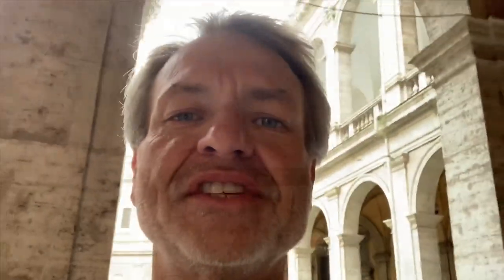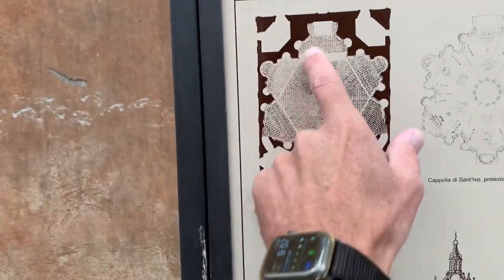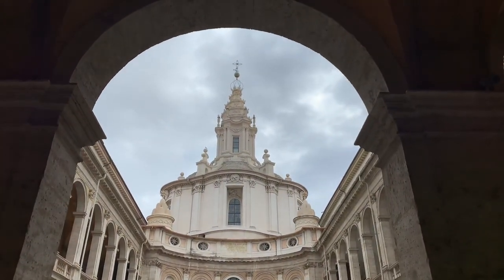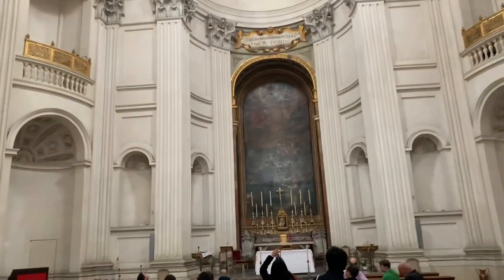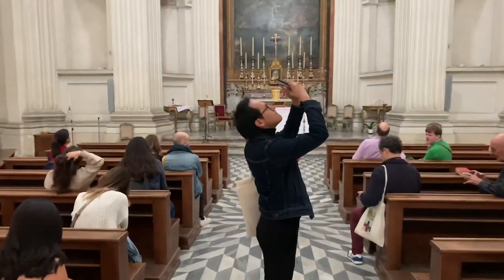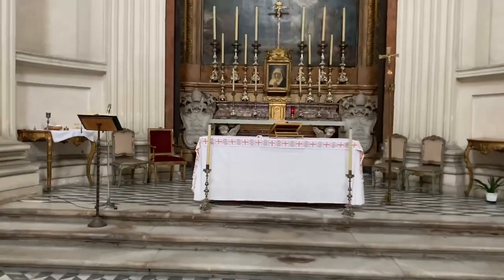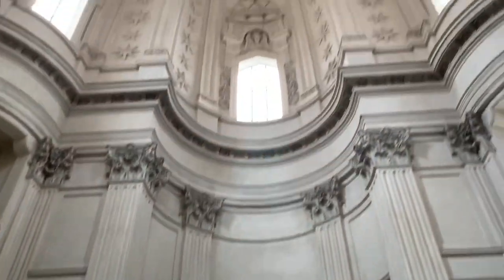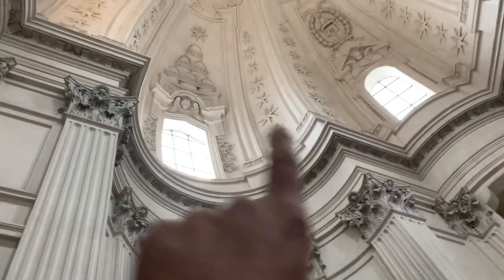4K Sant Ivo Alla Sapienza - Rome Italy - ECTV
4K Sant Ivo Alla Sapienza - Rome Italy - Eric Clark’s Travel Videos

From Wikipedia
Sant'Ivo alla Sapienza (lit. 'Saint Ivo at the Sapienza (University of Rome)') is a Roman Catholic church in Rome. Built in 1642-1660 by the architect Francesco Borromini, the church is widely regarded a masterpiece of Roman Baroque architecture.
The church is at the rear of a courtyard at 40, Corso del Rinascimento; the complex is now used by the State Archives of Rome.[1]
In the 14th century, there was a chapel here for the palace of the University of Rome. The University is called La Sapienza, and the church was dedicated to Saint Ivo (or Yves, patron saint of jurists). When a design was commissioned from Borromini in the 17th century, he adapted to the already existing palazzo. He choose a plan resembling a star of David - which would have been recognized at the time as a Star of Solomon, symbolizing wisdom - and merged a curved facade of the church with the courtyard of the palace. The corkscrew lantern of the dome was novel. The complex rhythms of the interior have a dazzling geometry to them.
The main artwork of the interior is the altarpiece by Pietro da Cortona, portraying St. Yves.
The church rises at the end of a courtyard, known as the courtyard of Giacomo della Porta. The façade is concave, molding the church into the courtyard as if completing it rather than disrupting it. The façade itself looks like a continuation of the courtyard arches except with the openings filled in with small windows, a door, and a larger glass window above the door. Above the façade is a large parapet structure so that only the higher stages of the church is seen past the façade. A key exterior aspect is the top of the church: the lantern of Sant'Ivo is topped with a spiral shape, surmounted by a Cross.
The interior of Sant'Ivo is unique because of the shapes incorporated into the rotunda. Borromini was well known for fusing of geometrical shapes as well as his pairing of columns in order to facilitate curves, incorporating them in an harmonious manner in his project at San Carlino. But for Sant'Ivo, Borromini did not blend the different shapes. The rotunda of Sant'Ivo is contrived of distinct shapes, a triangle with its three angles cut as if bitten off, and semi-circles located in between the triangle’s three lines. Despite the shift from the smooth geometrical alignments of San Carlino to the sharper abrupt geometrical bends in Sant'Ivo, both buildings exhibit harmony between the sharp edges and the curves and spheres. Borromini utilized curves (semi-circles) and edges (clipped triangle tips) in equal amounts to define the shape of the rotunda. This blending of edges and curves is arguably Borromini’s most distinguishable signature.
Another detail is that windows associated with the round sections of the dome are larger than those associated with the edges. One of the edgy sections is where the entrance is located while the altar is located on the opposite end, a round section. The two other round and edgy sections to the sides are identical in features . Through the perforations in the lantern, sunlight illuminates the dome through an oculi. Francesco Borromini had a talisman with the shape of a flying bee installed in the roof of the lantern as this is a symbol of the family of Urban VIII Barberini who patronized the construction of Sant'Ivo.
The aisles of arches surrounding the right and left wings of the bird or of Sant'Ivo are themselves not halted by the church. Here, the space between the arches and the walls in the aisles still continues past the church’s sides. Each aisle has a single lateral entrance to the church. These hindered side entrances lead to hexagonal rooms(one on each side), and these hexagonal rooms are connected to the rotunda as well as the smaller façade windows. Behind the Altar to the rear of the church lies two more hexagonal rooms with windows aligned on the back. To the rear wings of the altar are the passages leading to the two separate hexagonal rear rooms.
The inside walls and dome of the rotunda were covered by Borromini with sculptures and motifs. On each edgy and round section there are columns of stars leading up to an angel’s face with wings. One close observable difference between the round segments and the edgy ones is that the round ones exhibit a motif of six eggs in a pyramid formation with three crowns holding them together while the edgy segments exhibit a bouquet of flowers held together by a single crown.
The main altarpiece depicts the Charity of St Ivo by Giovanni Ventura Borghesi.[2]